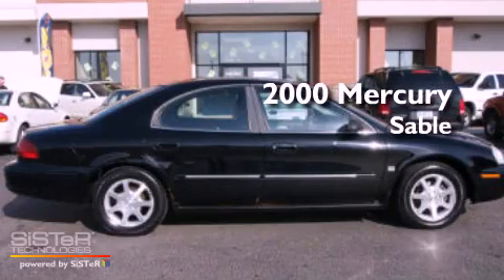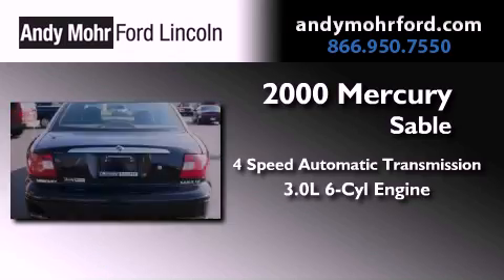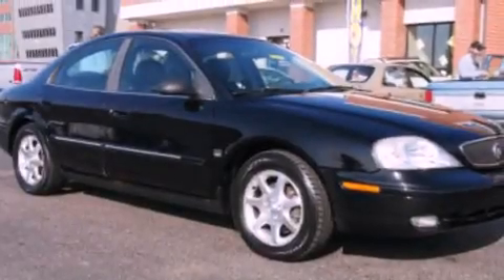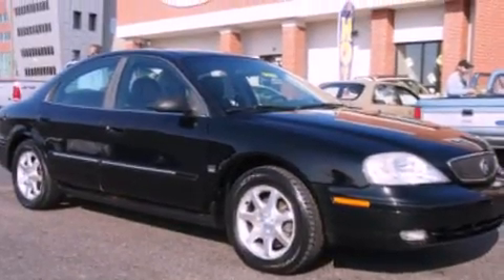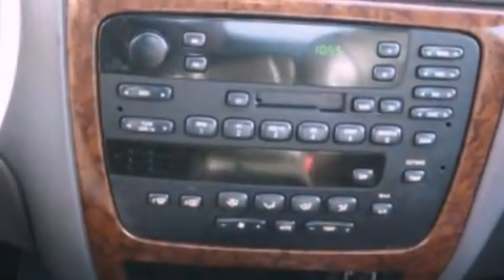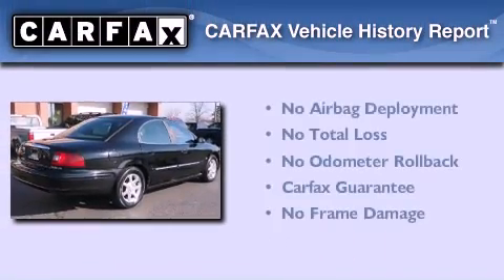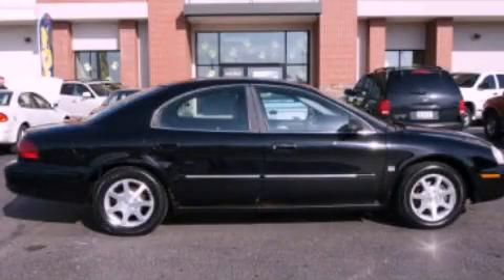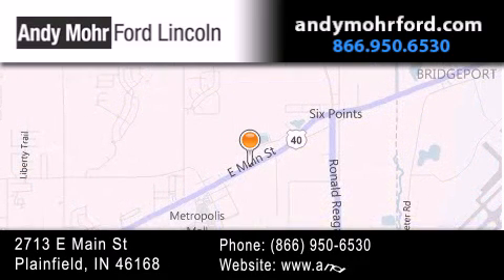2000 Mercury Sable Indianapolis IN 46168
Year : 2000
 Make : Mercury
 Model : Sable
 Engine : 3.0L V6 24V MPFI DOHC
 Trans . : 4-Speed Automatic
 Exterior : Black
 Miles : 169,139
 Interior : Dark Charcoal
 Stock : C12624A

 2713 E. Main Street